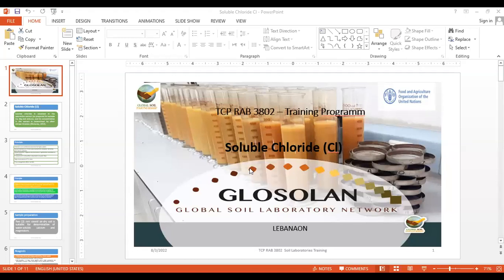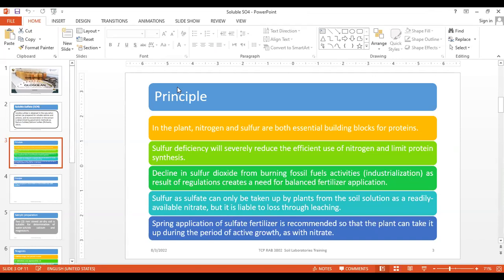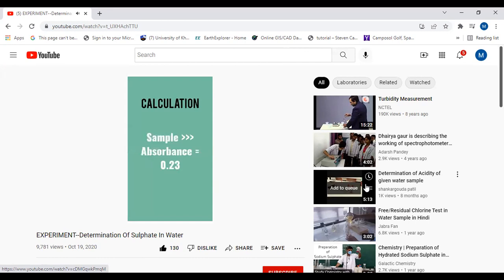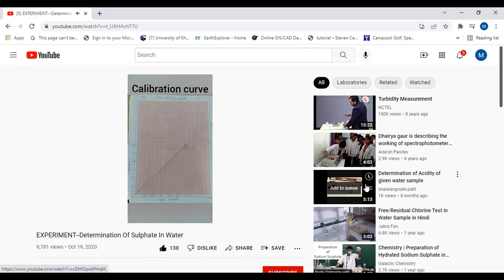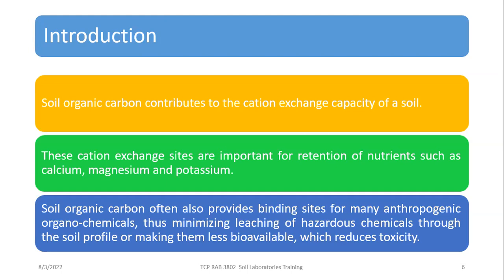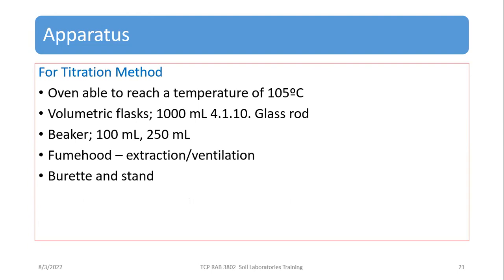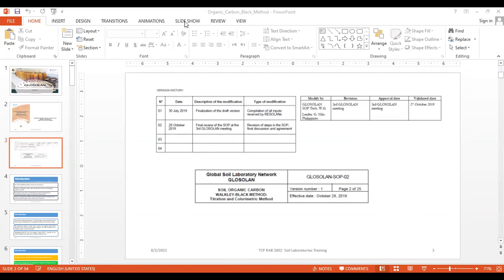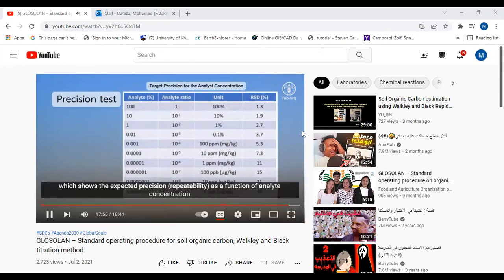TCP RAB 3802 - NASOLAN - Lebanon Training Day 4